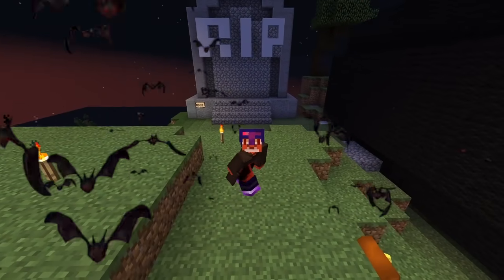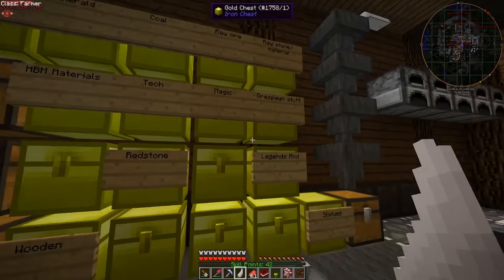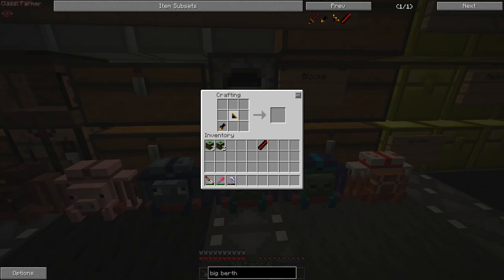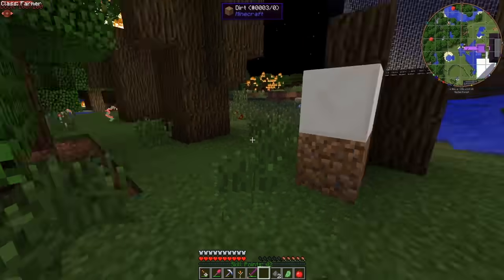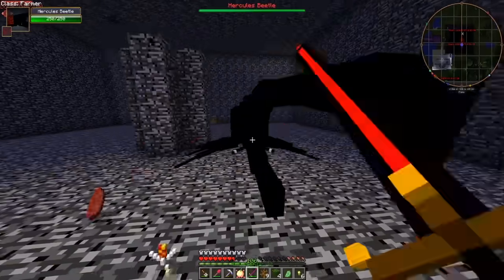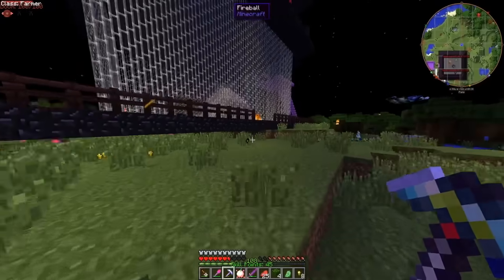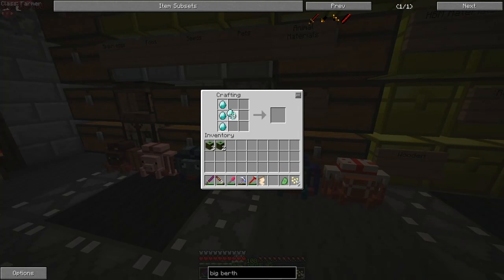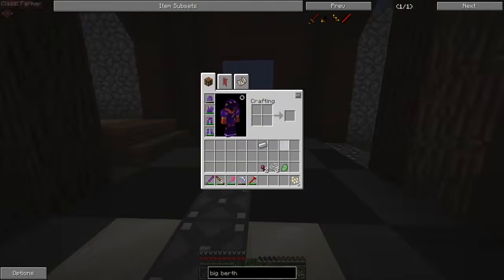Crafting BIG BERTHA in Crazy Craft 4.0? (Damage = 9999)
Today Cody brings back Crazy Craft the most random mod pack of all time. We took the original Crazy Craft 3 mod pack and changed it around to randomize every aspect you know about minecraft. This SMP mod pack series on Crazy Craft 4 will be the best ever!!

Friends on the Crazy Craft Minecraft Server